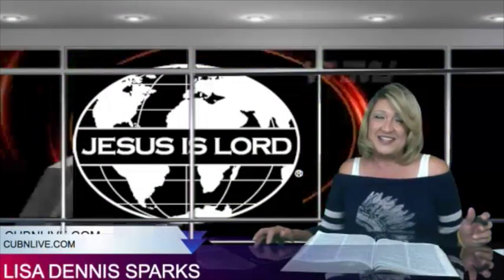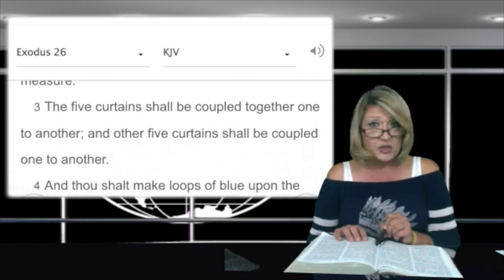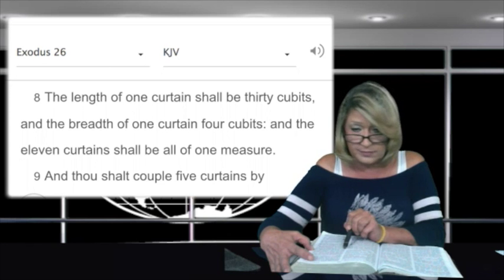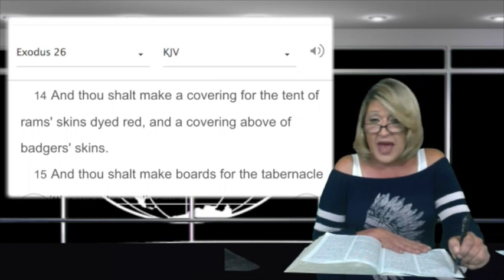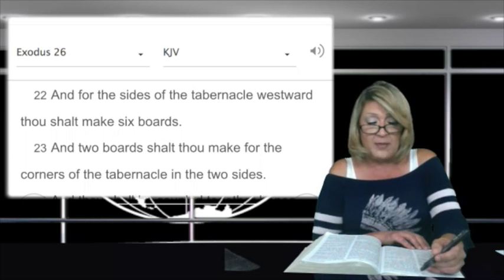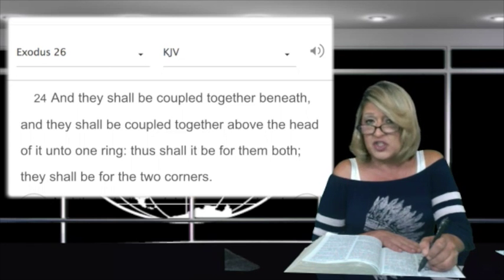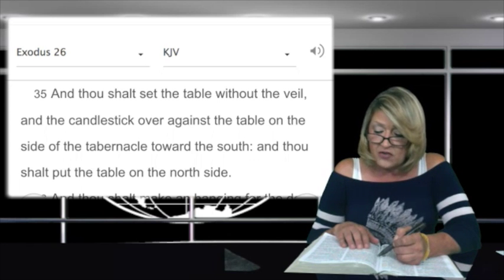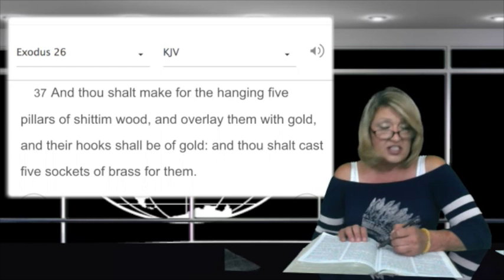Way Happy Bible Study Exodus 26 1 thru 27 3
JESUS,NEWS,POLITICS,